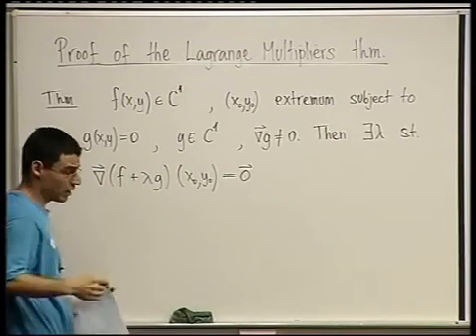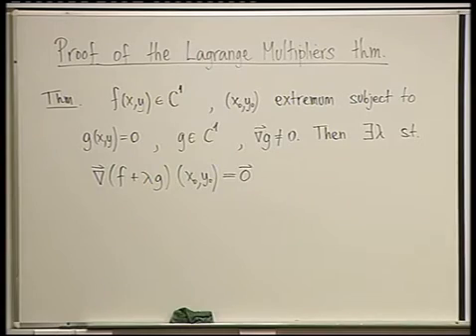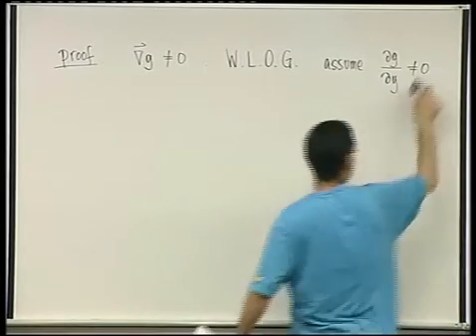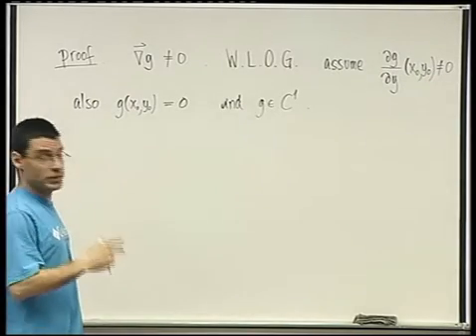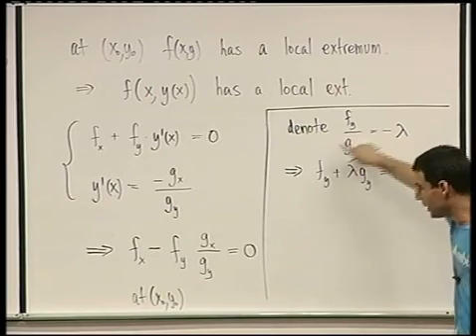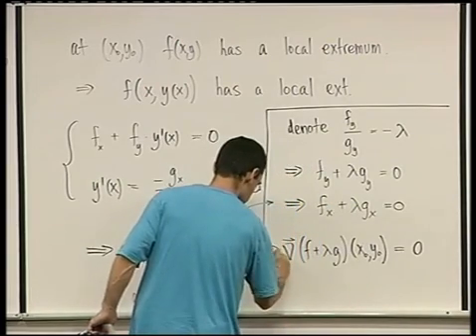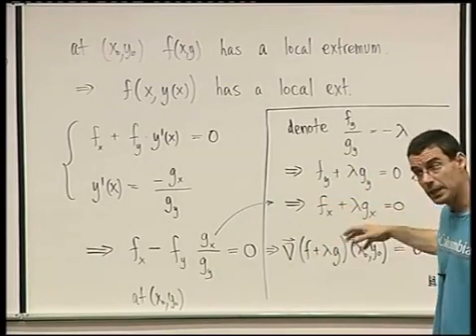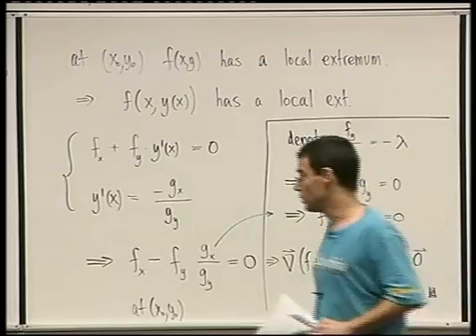54 - Proof of the Lagrange multipliers theorem